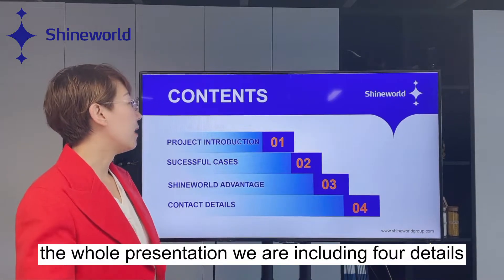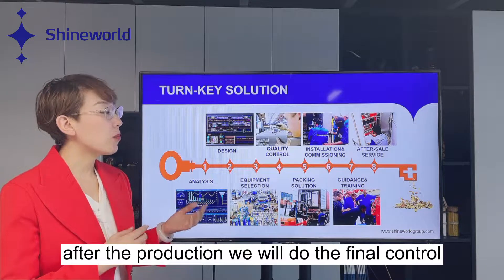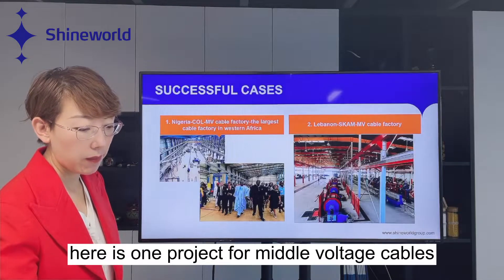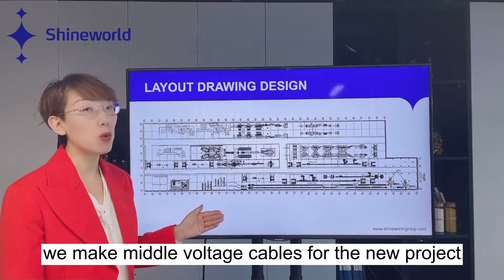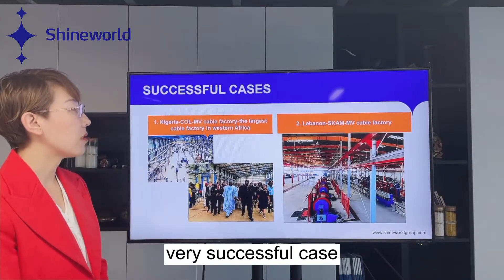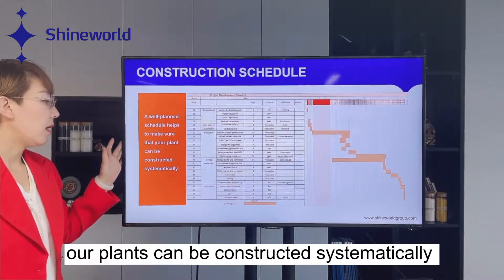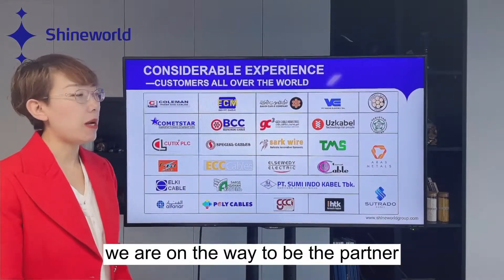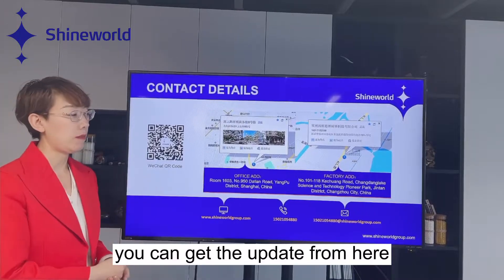Shineworld Turn-key Project Introduction